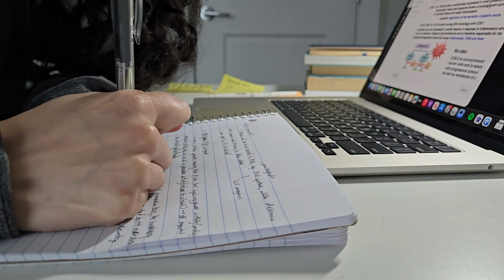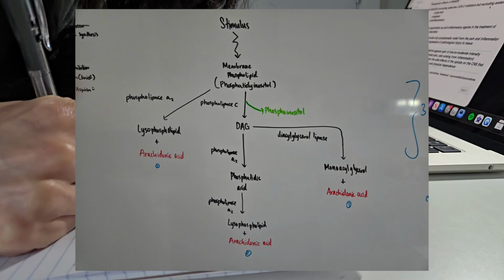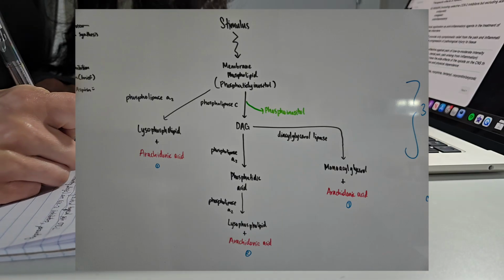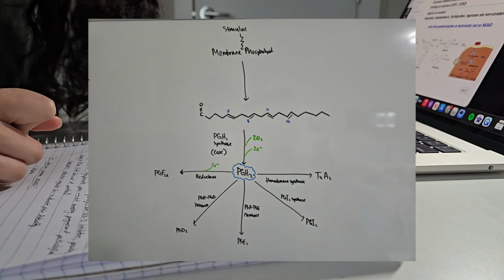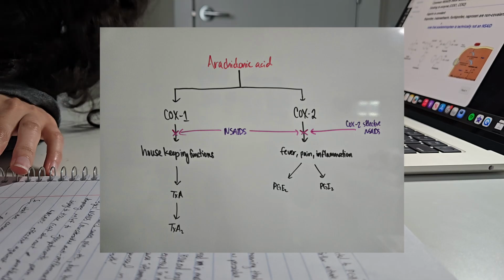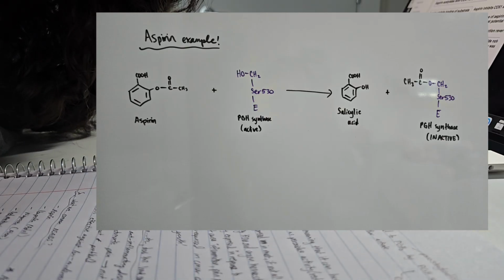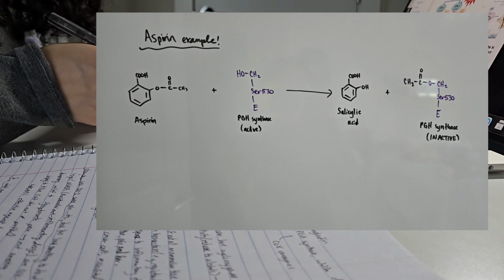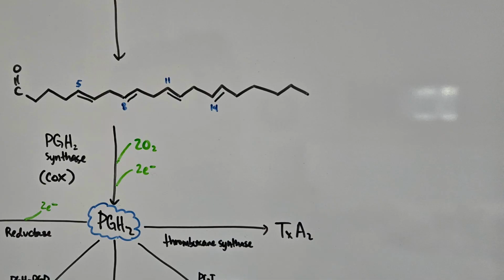Eicosanoids: synthesis, regulation, inhibition | Study w/ Me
Hi everyone! I hope the quality of this video is not complete garbage like all the other ones :(